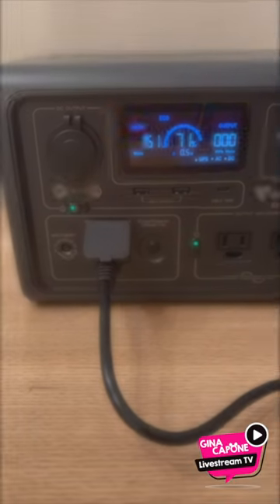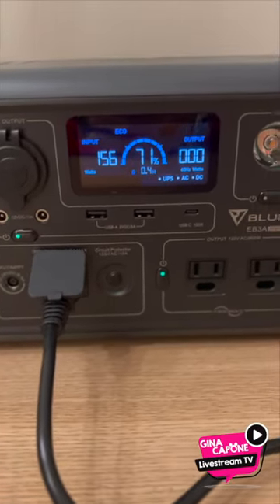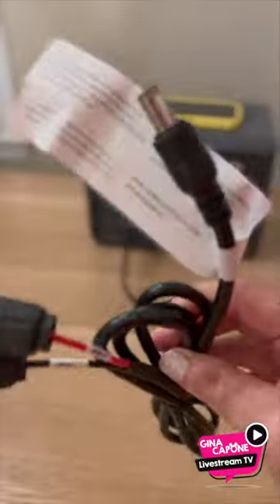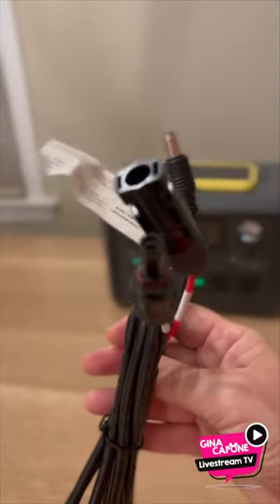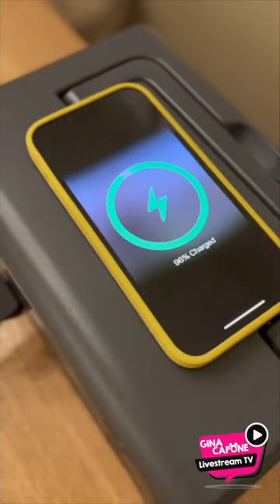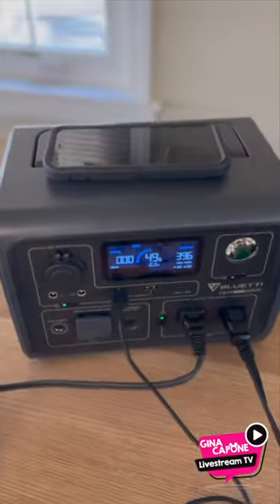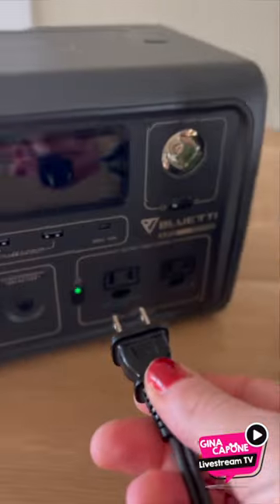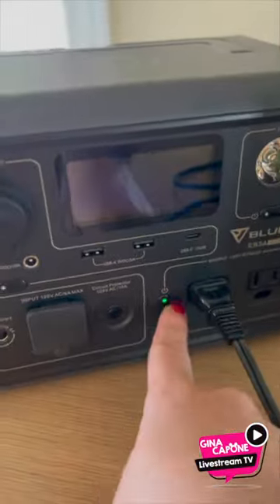Bluetti Power Station 🔋⚡️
This is the BLUETTI EB3A Portable Power Station With a 600W AC inverter, 268Wh LiFePO4 battery pack, and 9 outlets, this power station will keep your essential devices powered on the go or during a home power outage.

• Follow me on Amazon LIVE